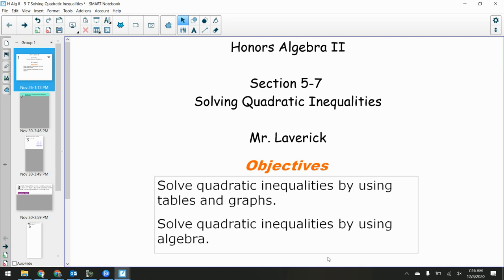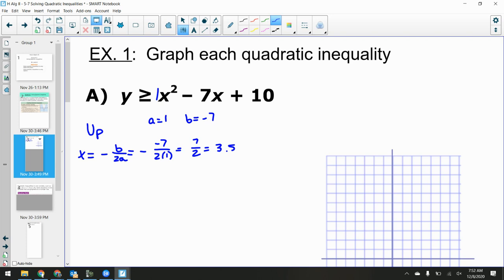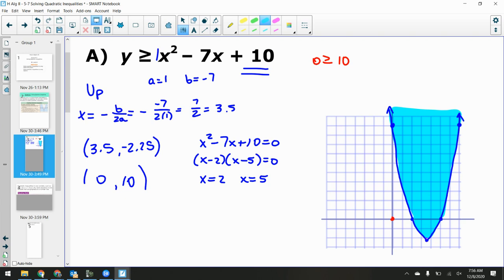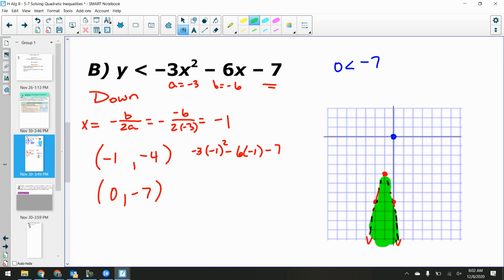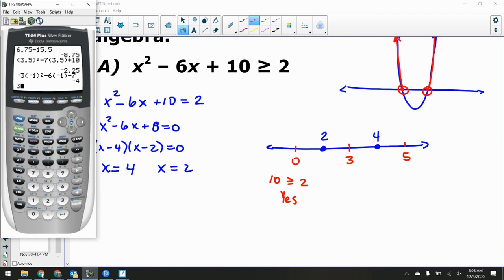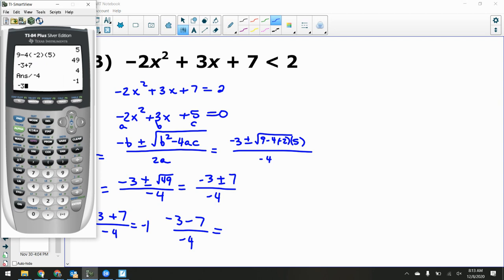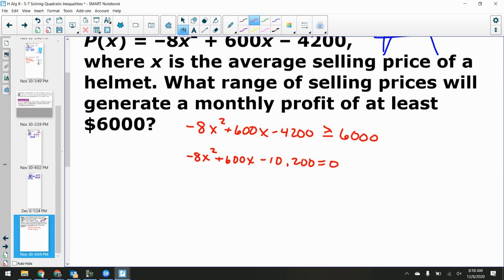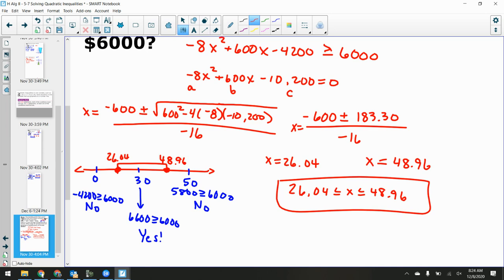Honors Algebra 2: Section 5-7 Day 1: 12-8-20